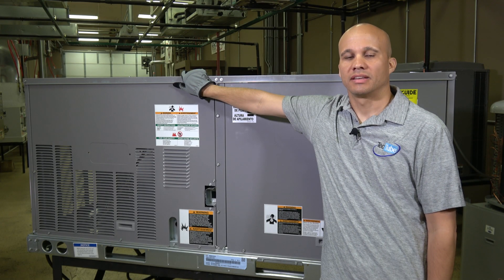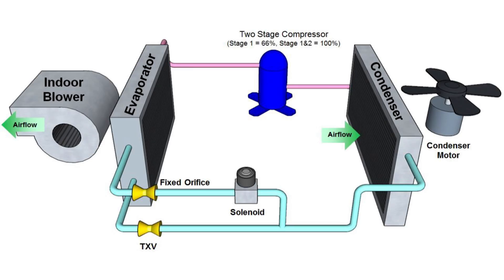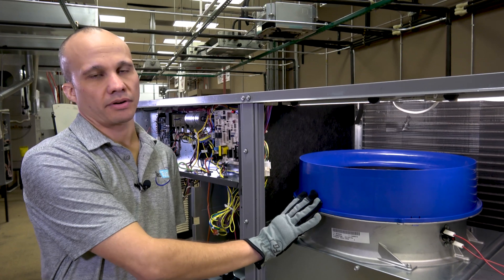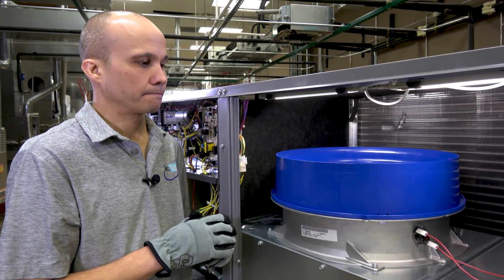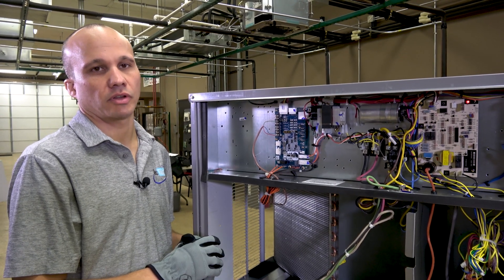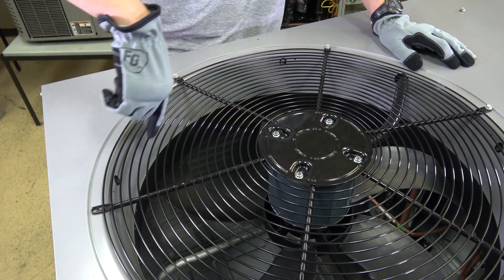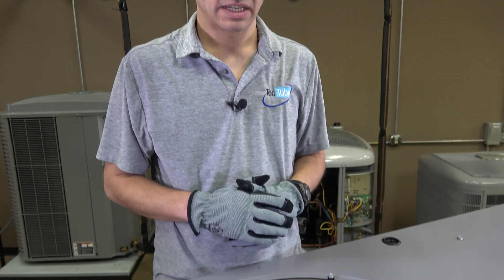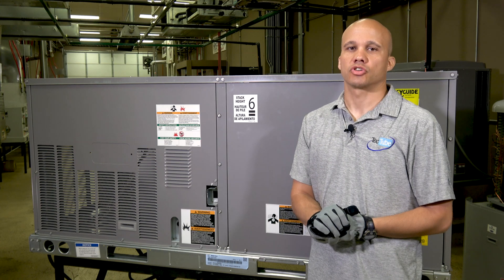ICP X-Vane RTU Overview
X-Vane Technology includes a more compact vane axial fan, which is an industry first for packaged rooftop units, along with a simplified design that helps lower installation and maintenance costs. 75% fewer moving parts, up to 40% more efficient, no belts or pulleys, no shafts or bearings.